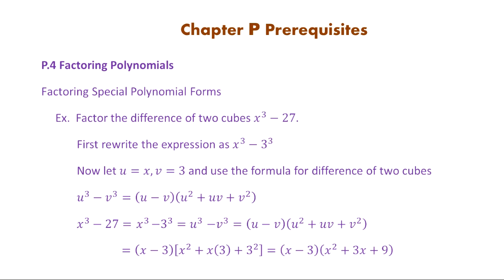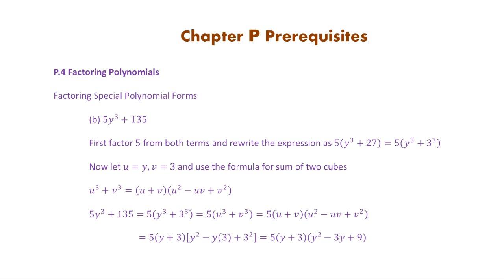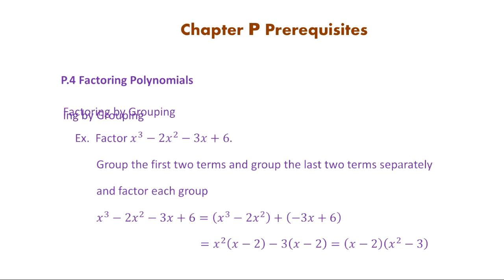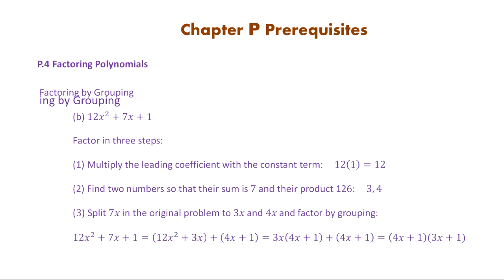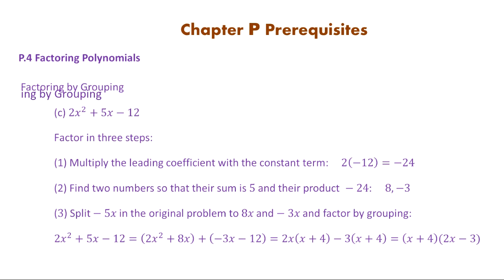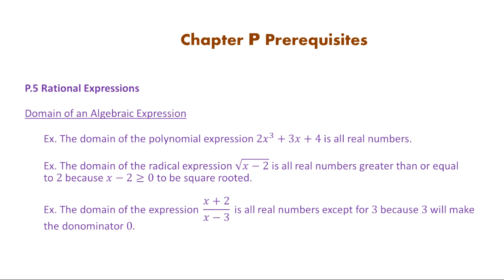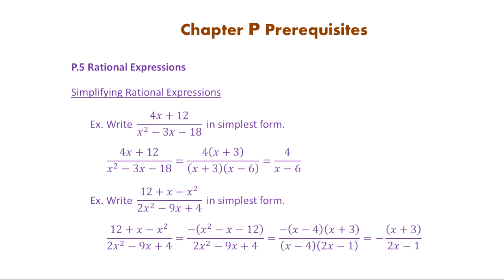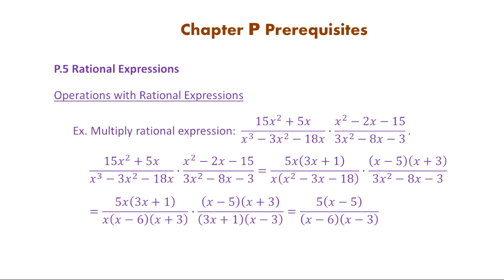MTH 012 P 51